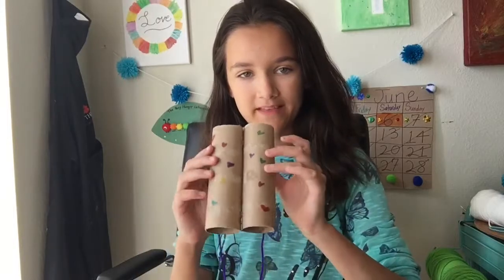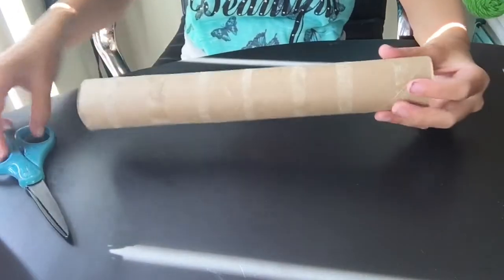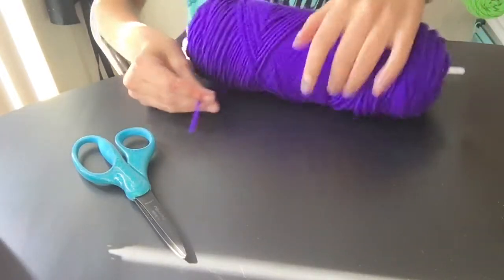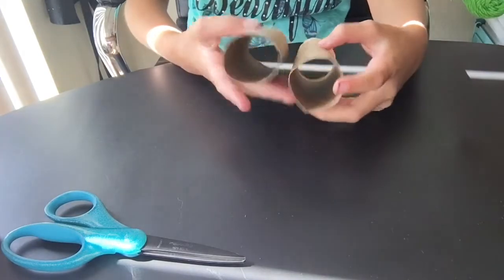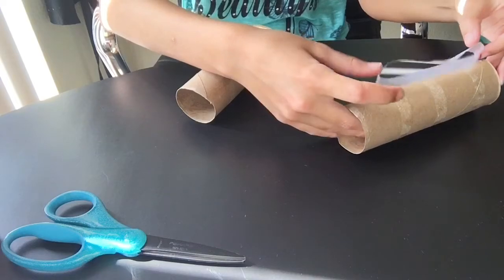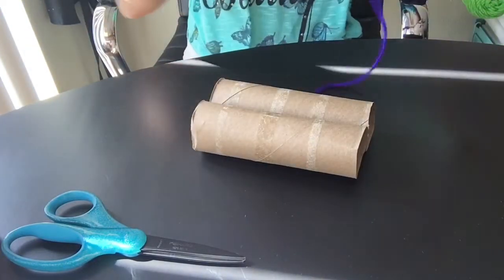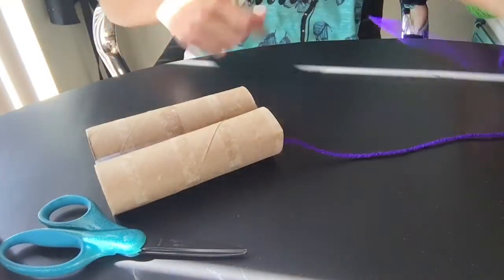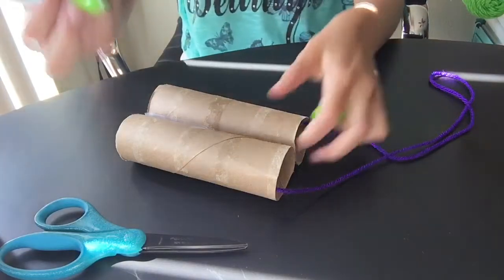How to Make Play Binoculars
Hey everyone! For today’s video we made some adorable play binoculars that you can use outside, inside, and anywhere else! These are really fun to play with and also easy to make. Have fun crafting!